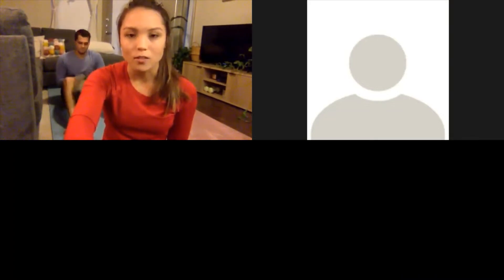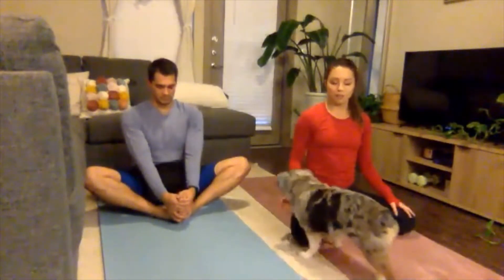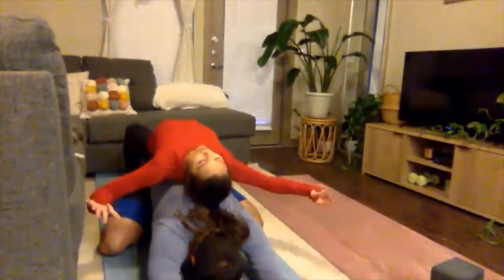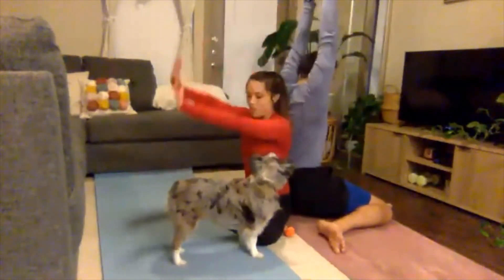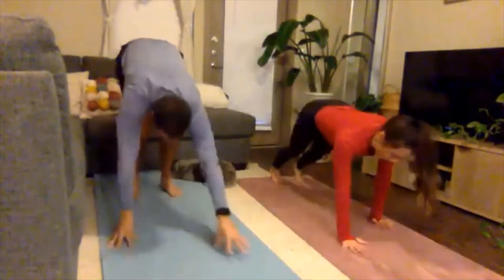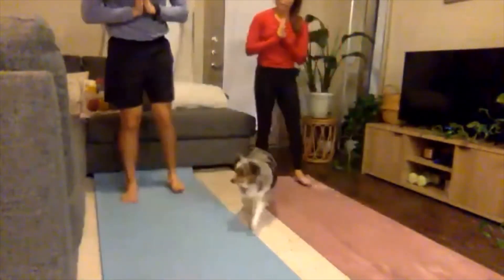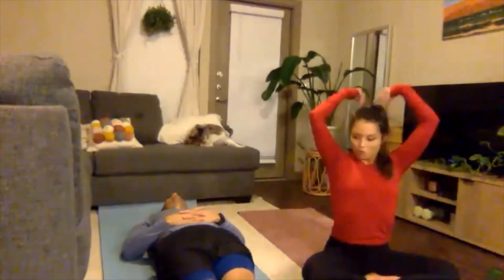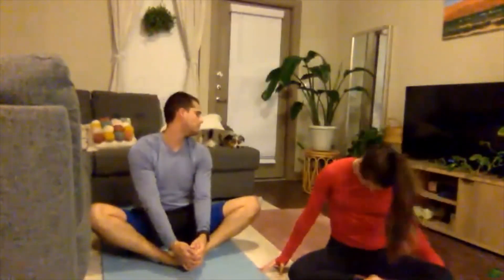HSC Yoga Class with Tai Yasuda 2-10-2021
In our effort to provide our members and community with tools to help maintain their physical fitness during this response to COVID-19, we are now offering FREE Yoga videos. Now you don't have a reason to miss a class!